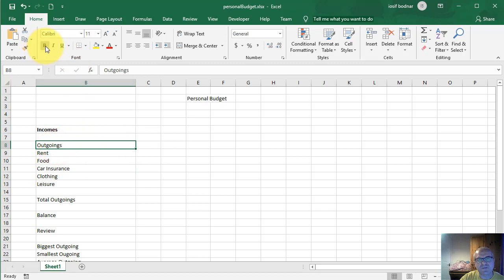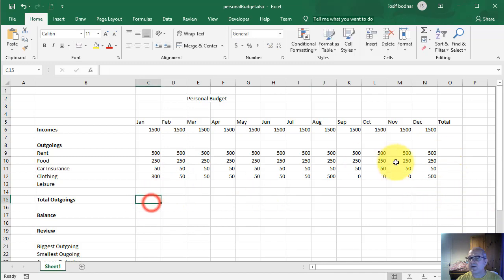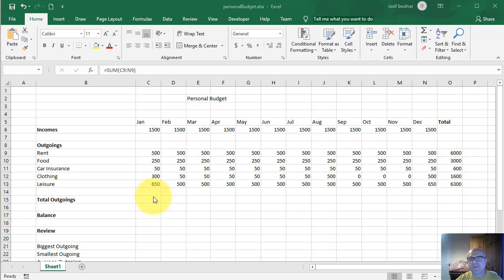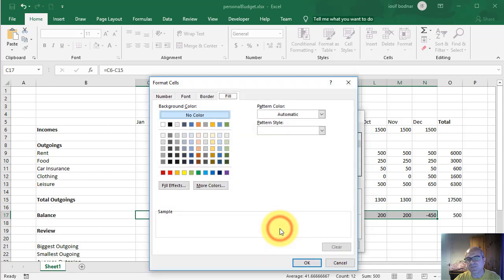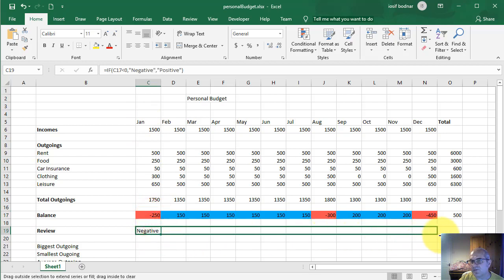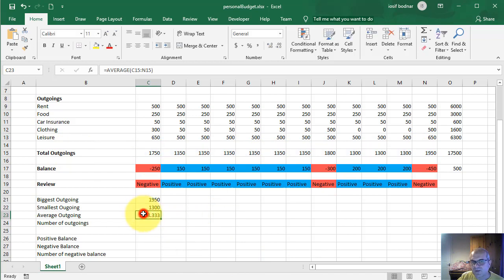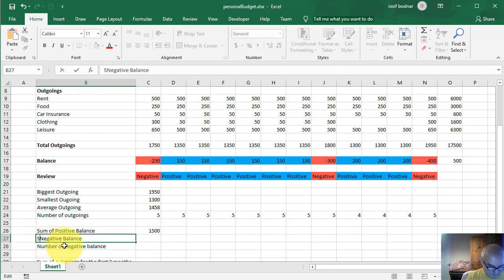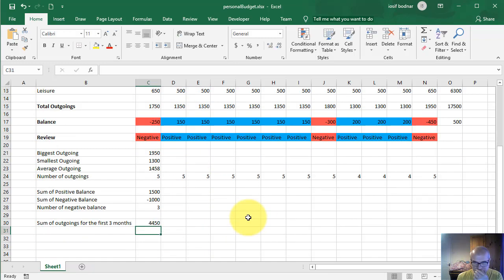Excel Tutorial - How to make a personal Budget